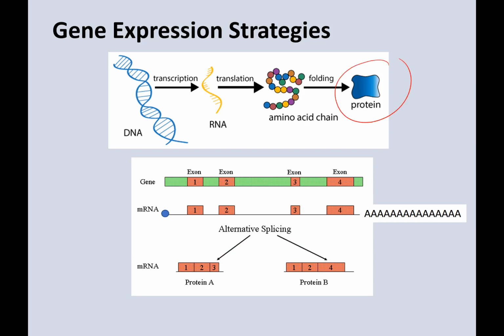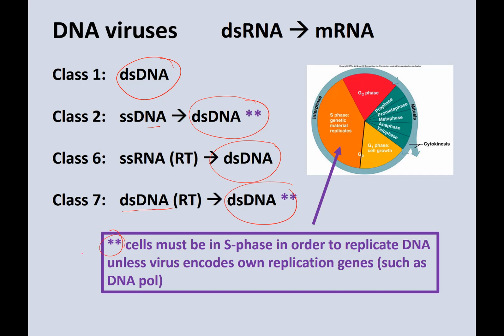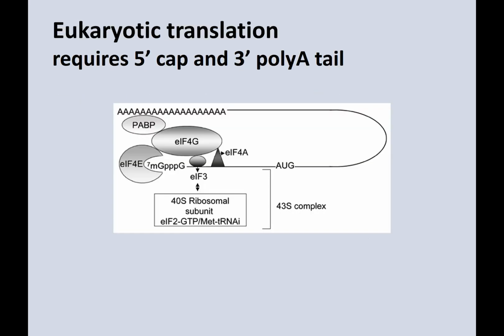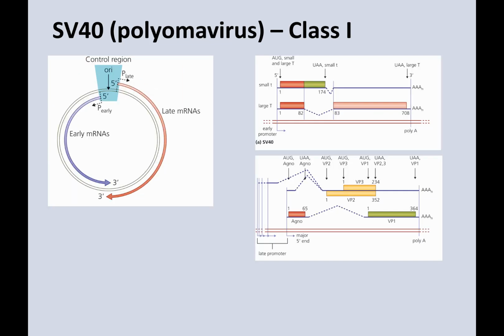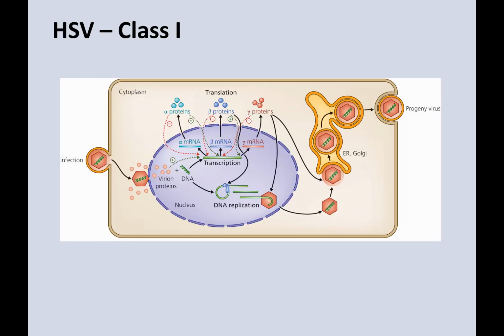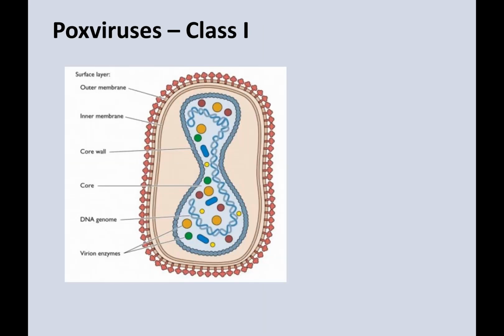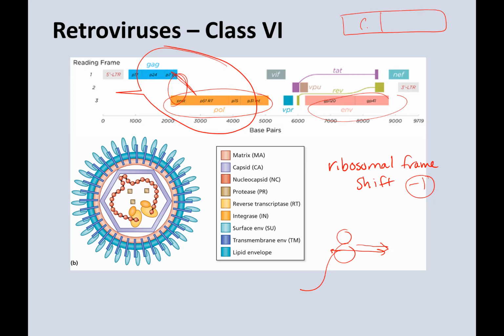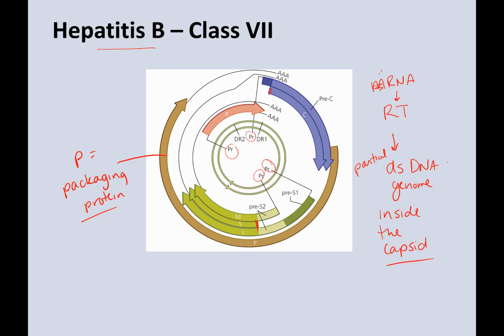Day 5 DNA viruses gene expression strategies